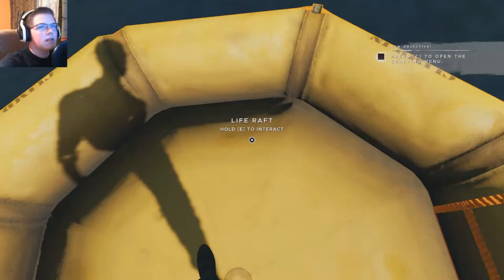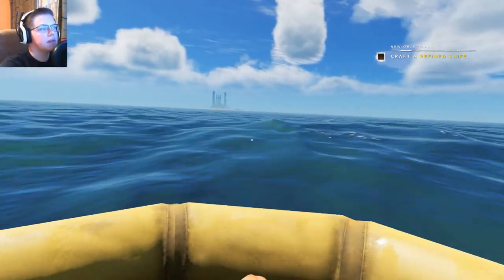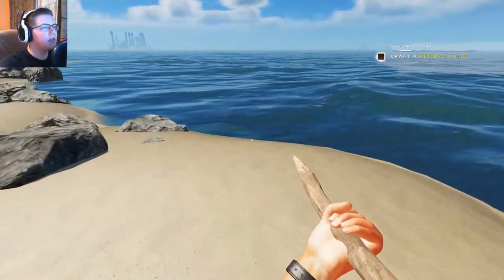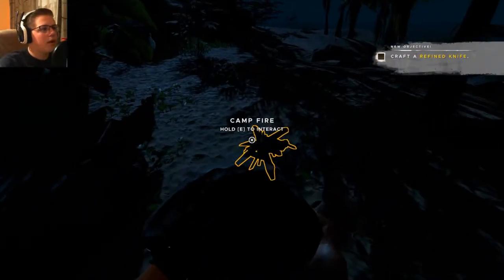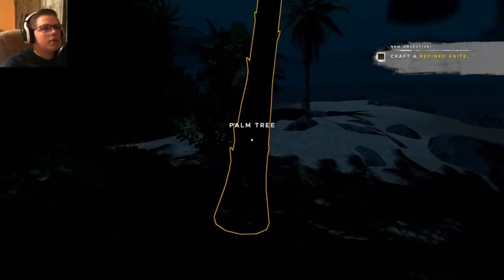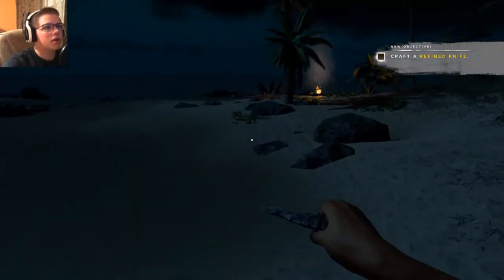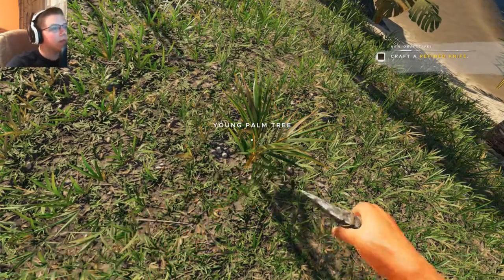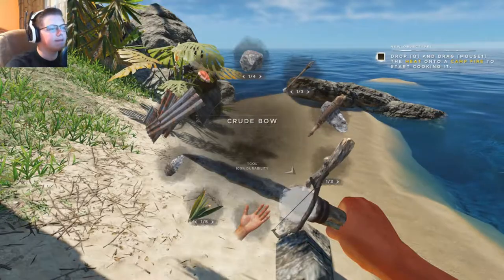Stranded Deep (FIRST IMPRESSION)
Hello everybody, AquaGear here! In today's video we play Stranded Deep for the first time!

Links!

Q&A!

- Lots of people! Originally a lot of Minecraft Youtubers like the Hermits and Mindcrackers.

- Chrono Cross

-Counter-Strike, Overwatch, Hearthstone, League of Legends, H1Z1, Minecraft, Terraria, PUBG, pretty much anything I play on my channel or in my steam library.